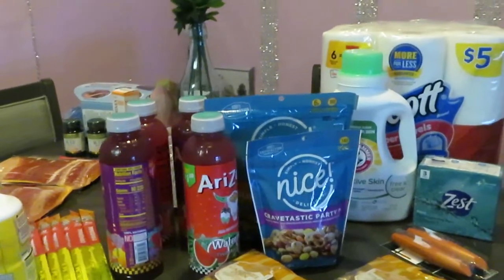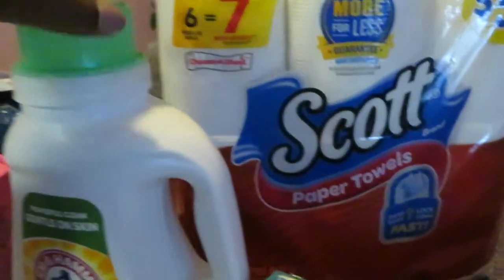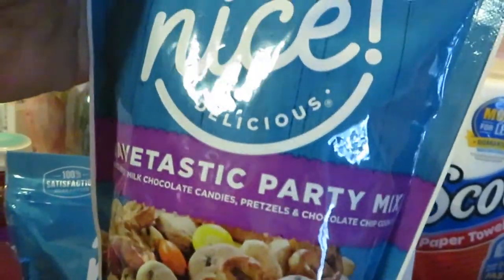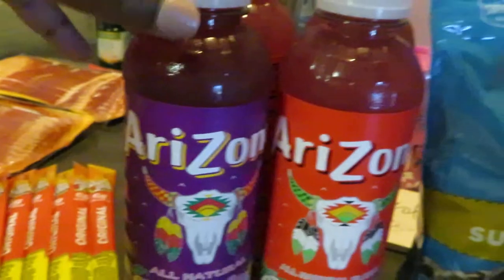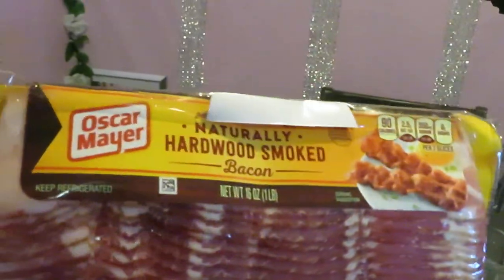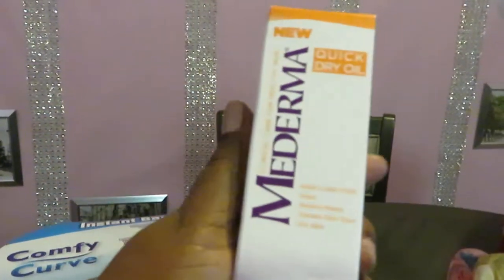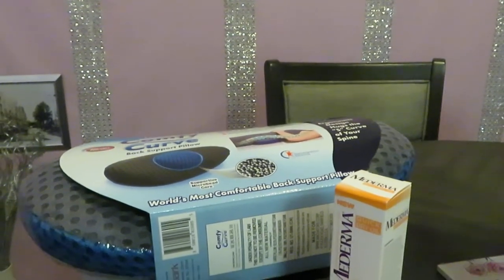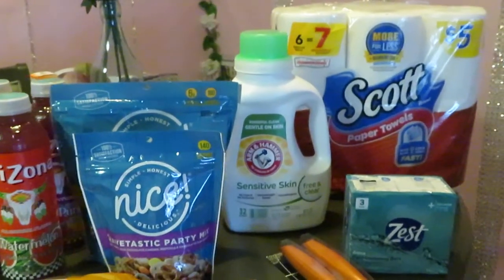Cvs | Walgreens | Cheap Finds and Clearance | 1/31- 2/6 | Arickamisha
Just some cheap finds at Cvs and Walgreens these are the deals that people don't notice.